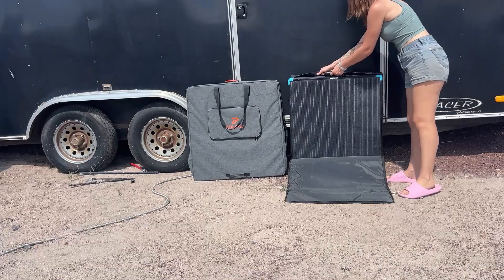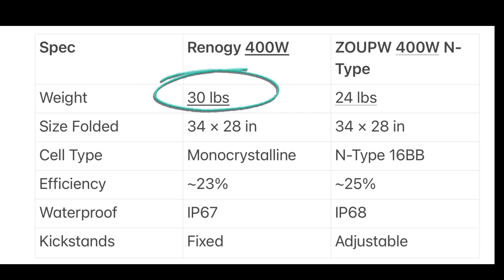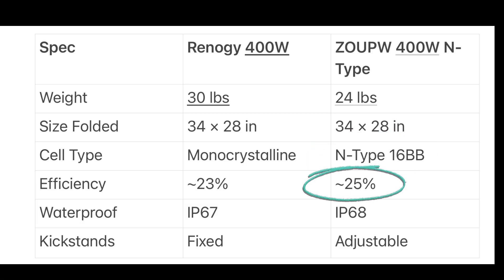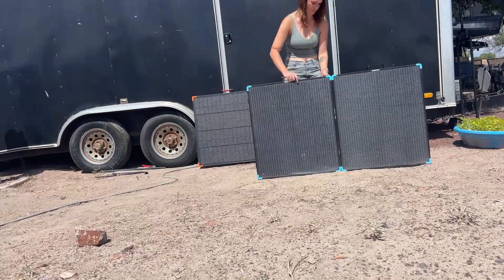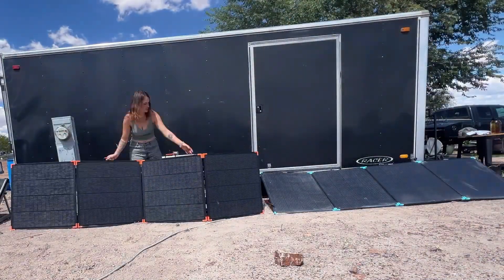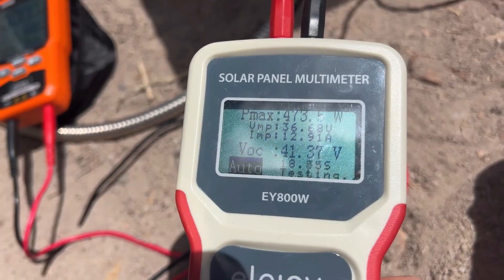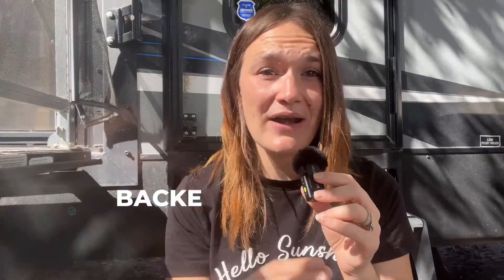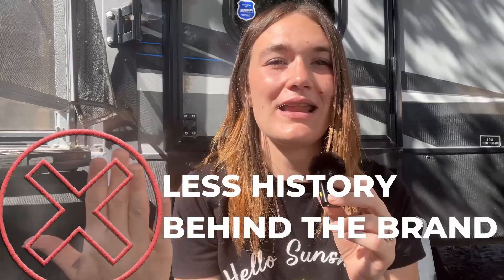Renogy 400w vs Zoupw 400w - Solar Suitcase Battle! - INSANE RESULTS!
I compared the Zoupw 400w portable solar suitcase panel with the Renogy 400w portable solar panel to see which was better, the Renogy or the Zoupw... The results of this comparison really blew my mind! The results just didn't seem like it's possible to even be real actually, but I double checked with 2 different meters just to make sure I was getting accurate results. BOTH of these portable solar panels produced OVER their rated capacity under ideal conditions, which is quite unusual for any panel to perform better than their rated output, but when BOTH of them came in over their rated output it's something to really make you wonder... ONE of them performed well over 100w OVER the rated output. This is something I have NEVER seen before

✅ Renogy 400w Solar Panel (Amazon)

Parts/Accessories:
25w 30ohm Resistor I used in the video